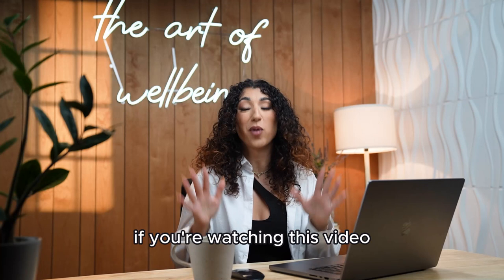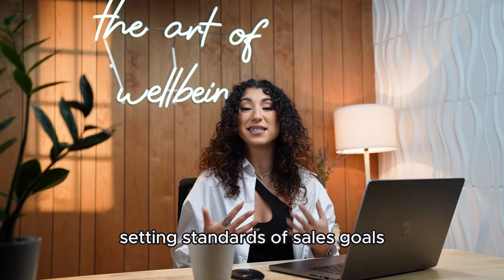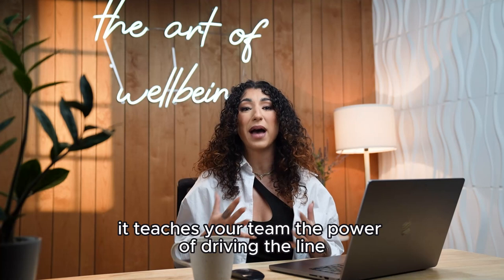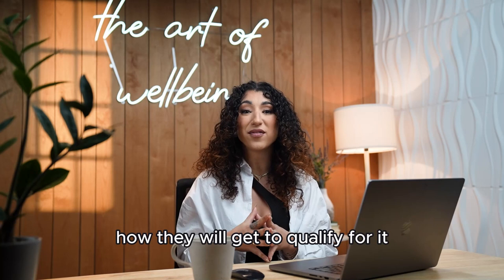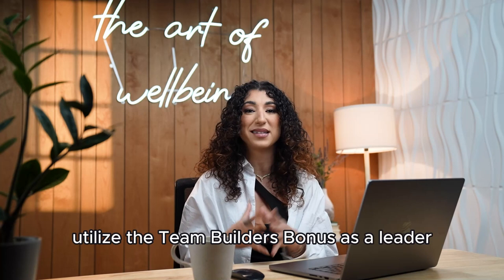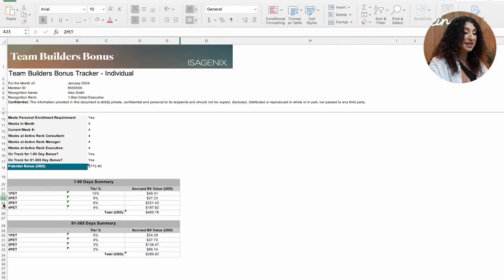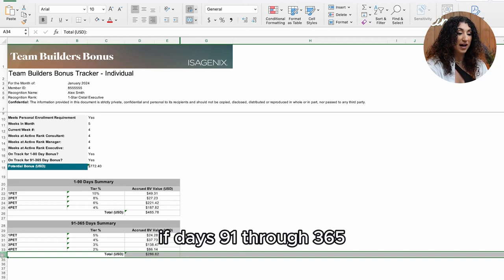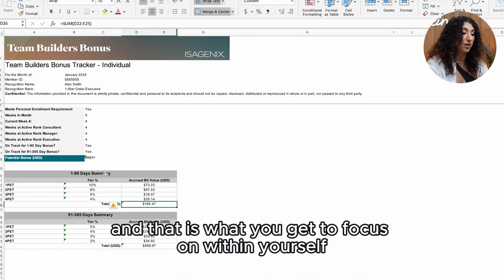Part 2: Team Builder Bonus w/ Nafsika Zacharakis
Here's everything you need to know about Implementing  and maximizing the Team Builders Bonus as a Leader simplified by Nafsika Zacharakis. Take advantage of the Team Builders Bonus!